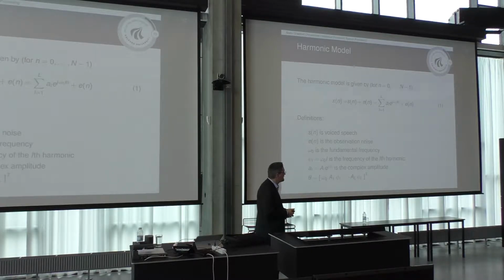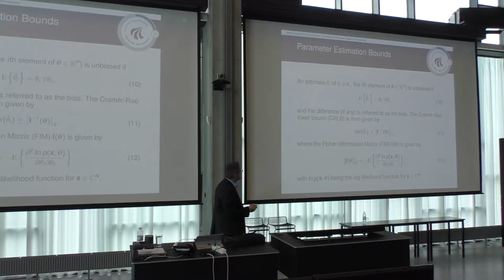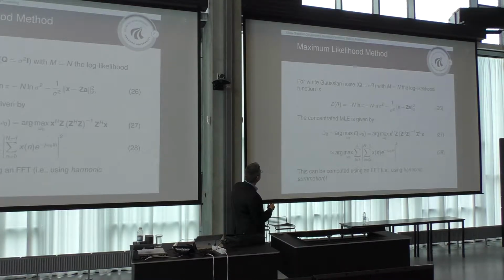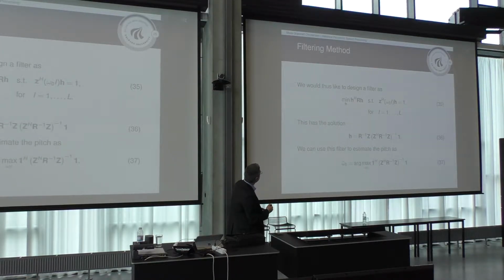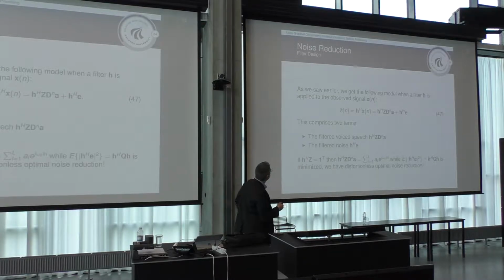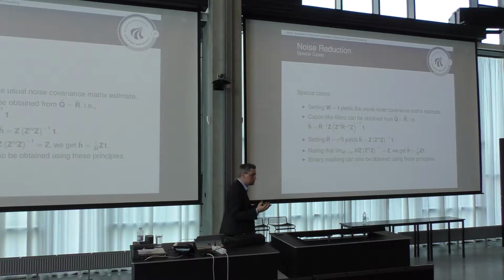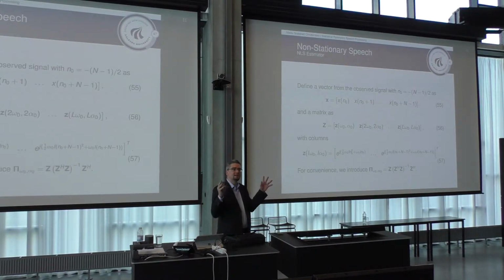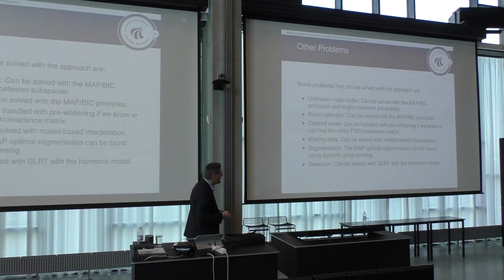Inaugural Lecture by Professor Mads Græsbøll Christensen